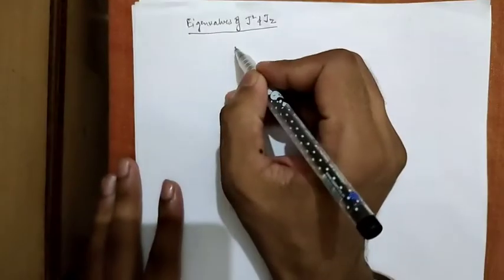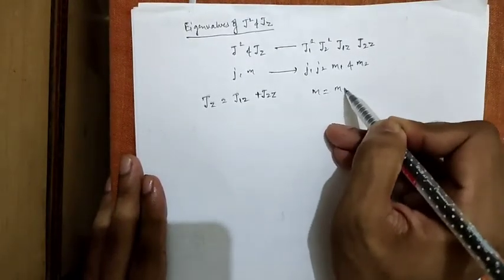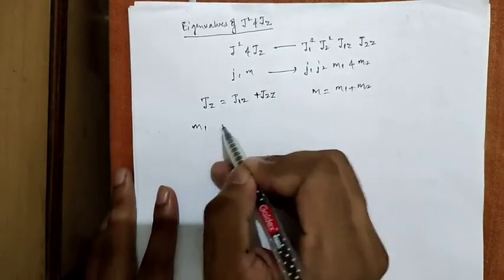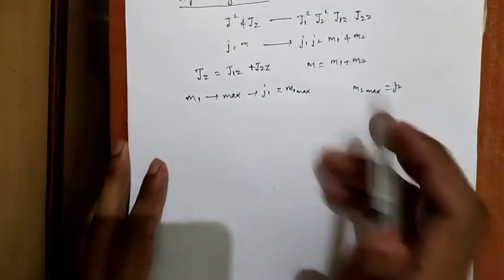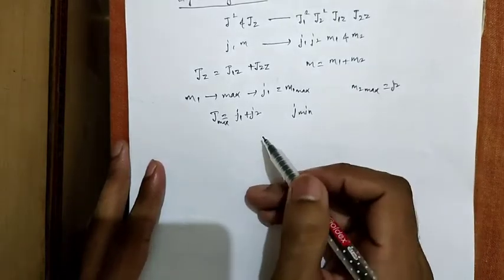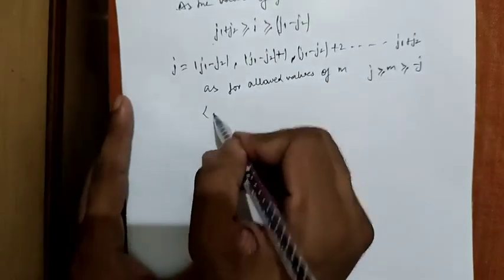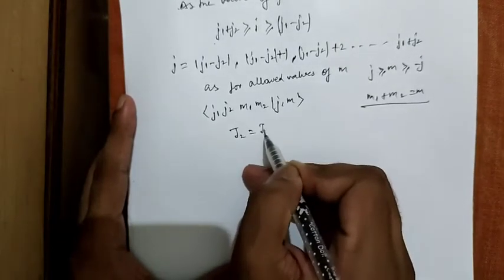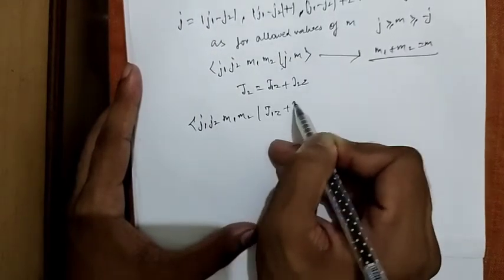9.eigenvalues of j2 and jz//selection rules//clebesh Gordon coefficients//quantum mechanics zettili